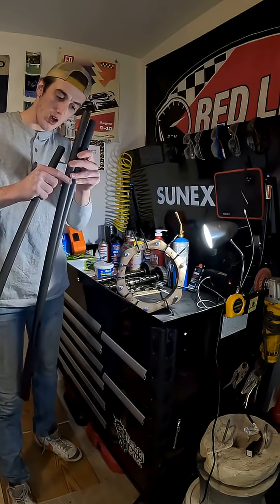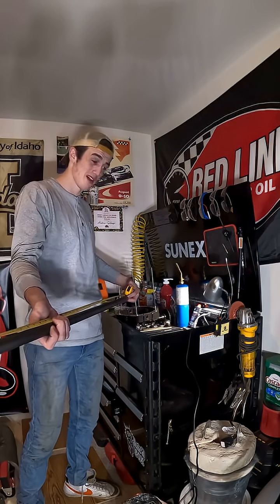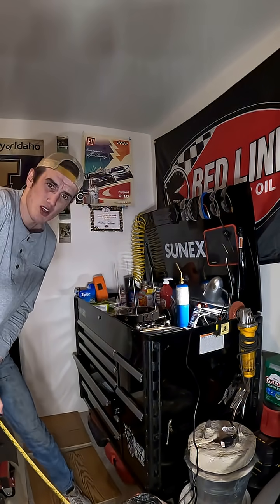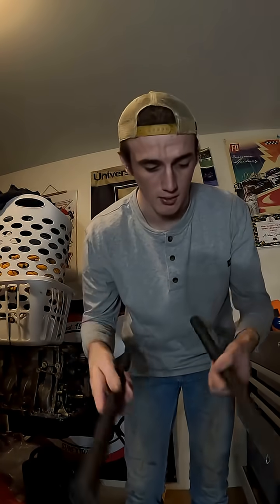Can we get an over/under on 20 seconds of flight time?